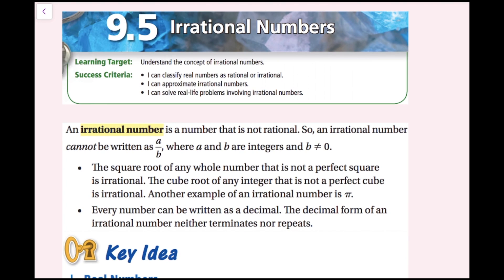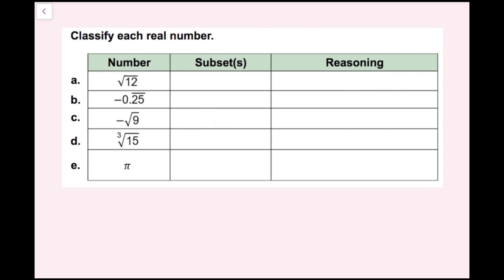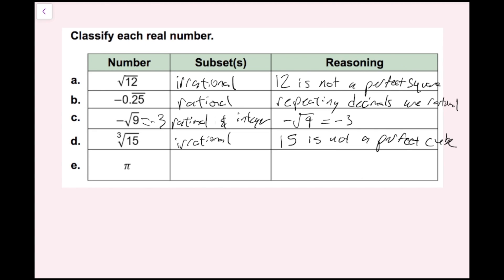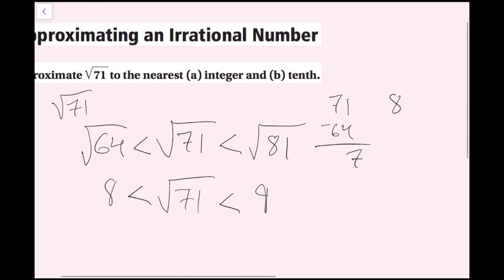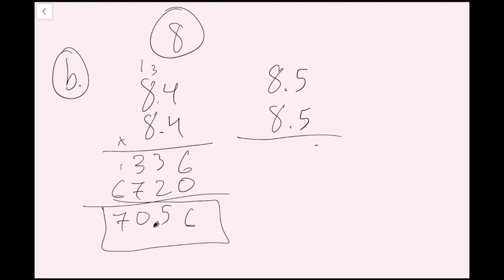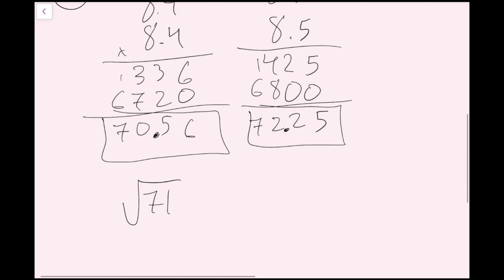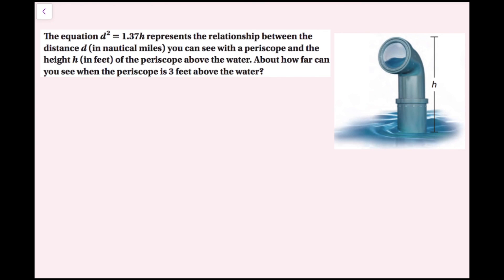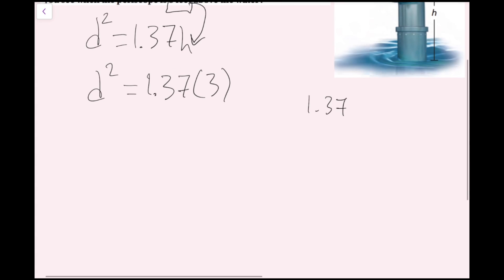Irrational Numbers (9.5 Big Ideas Math - Grade 8)